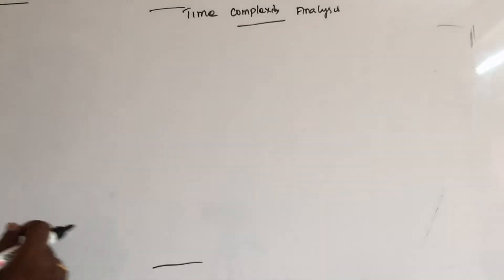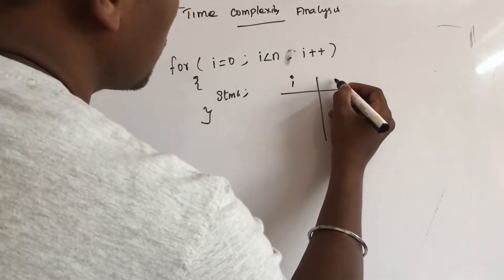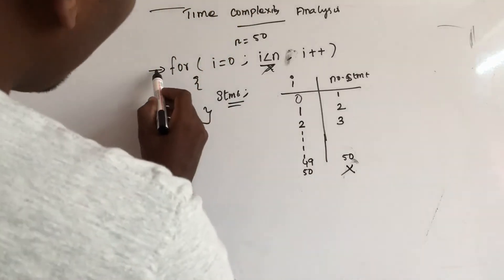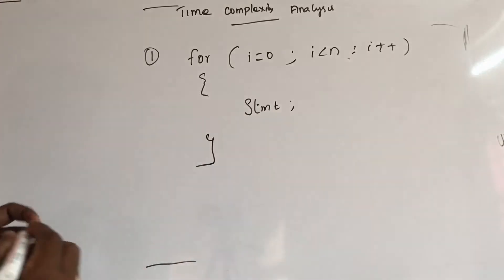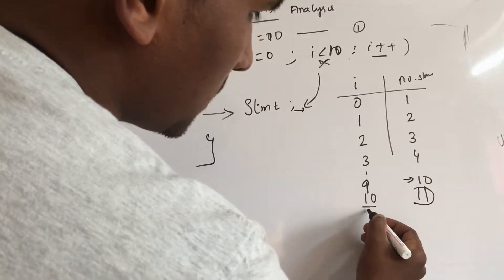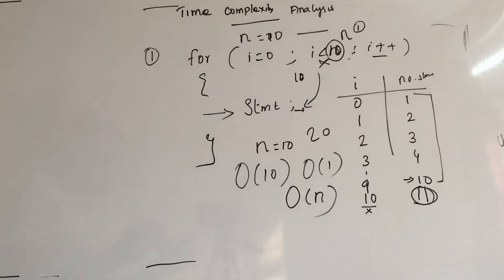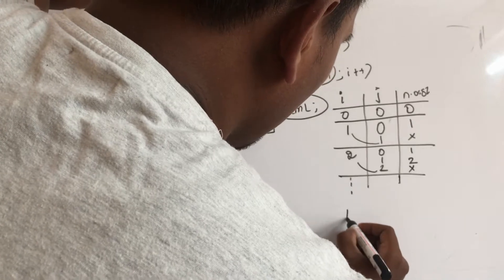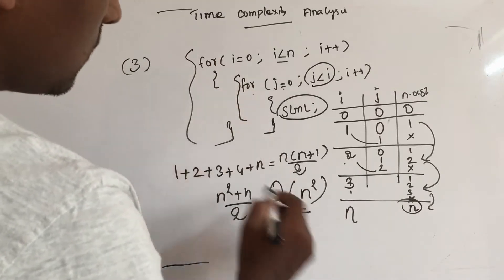Time Complexity sample example in Tamil